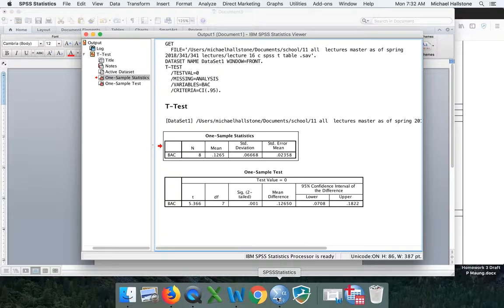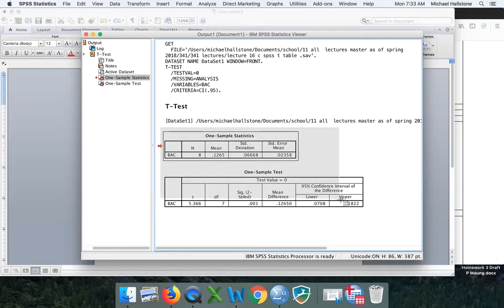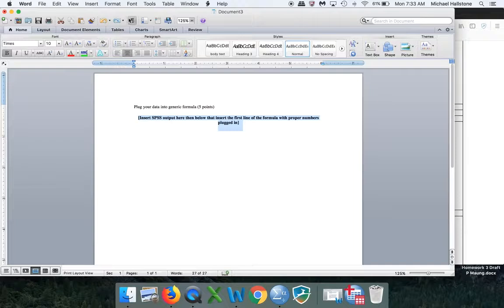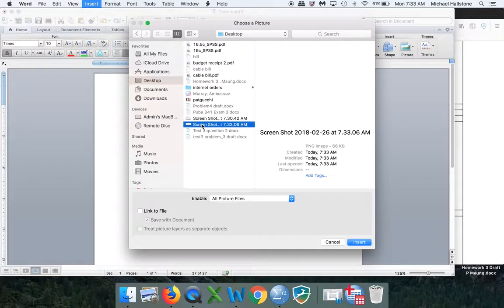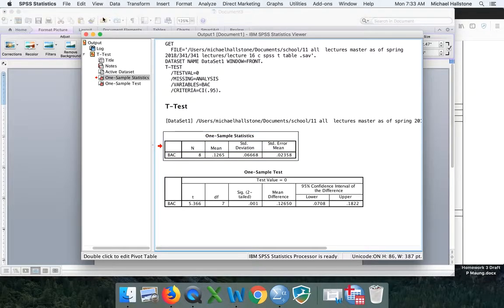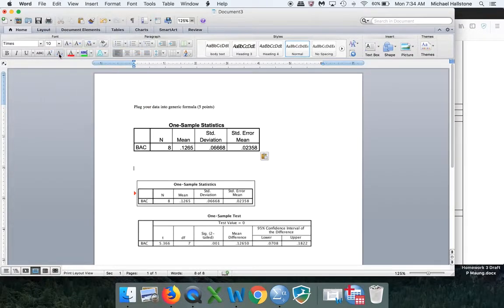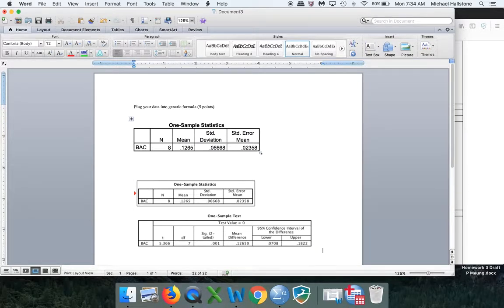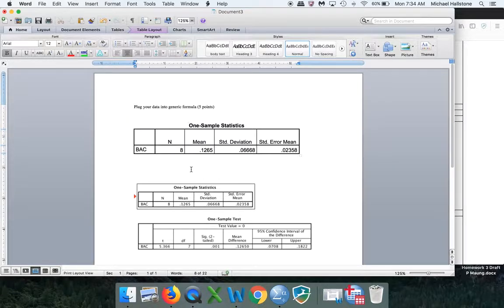341 SPSS paste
How to cut and paste SPSS outpu into Microsoft Word